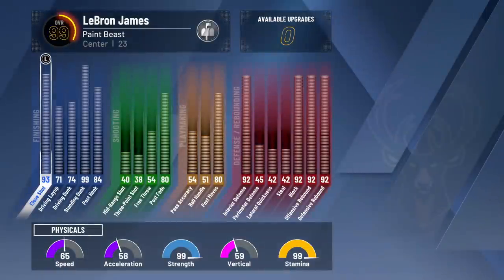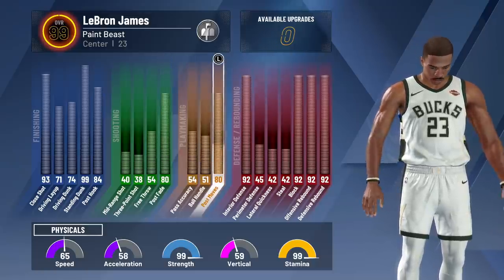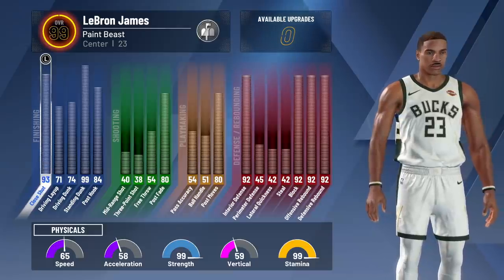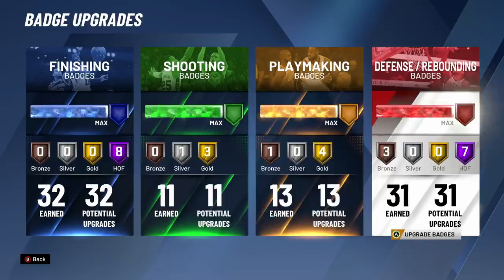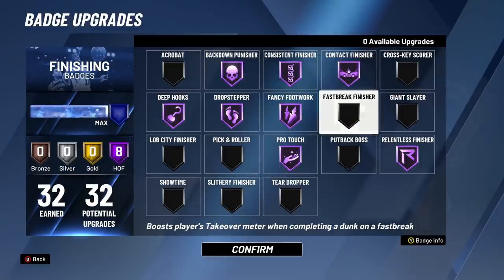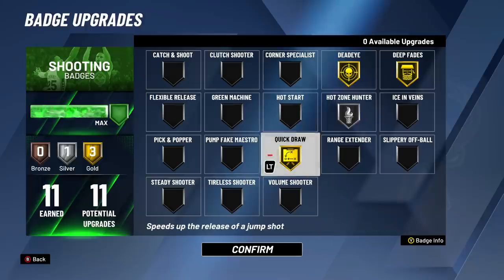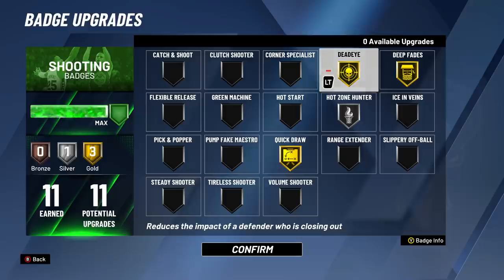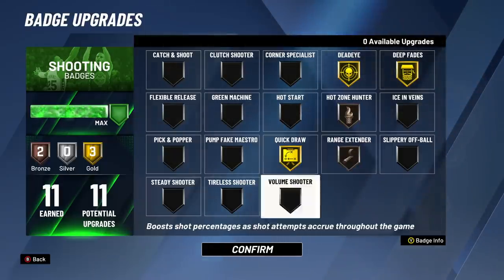LEGEND WILT CHAMBERLAIN BUILD in NBA 2K20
LEGEND WILT CHAMBERLAIN BUILD in NBA 2K20. This 99 Overall Legend Wilt Chamberlain build is the best center build in NBA 2K20. This build snags rebounds, blocks everything and dominates the paint with post scoring takeover, contact dunks, 99 strength and everything you would need as a demigod center in 2K20!